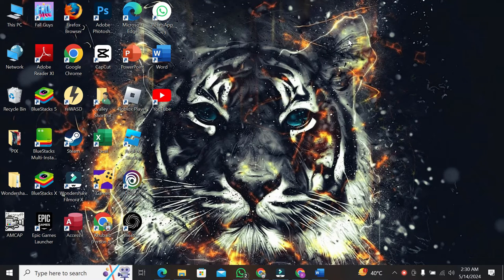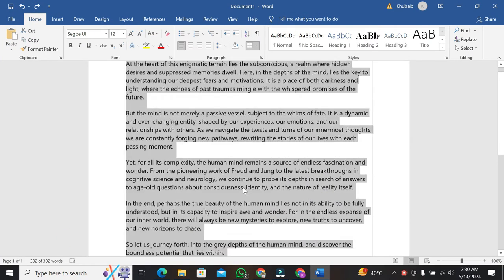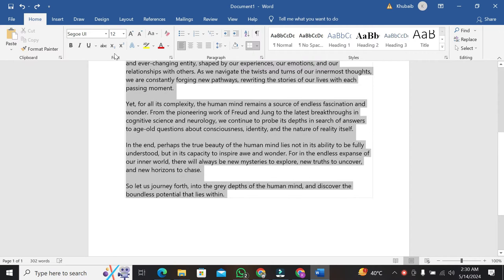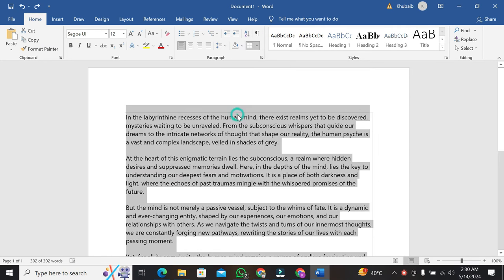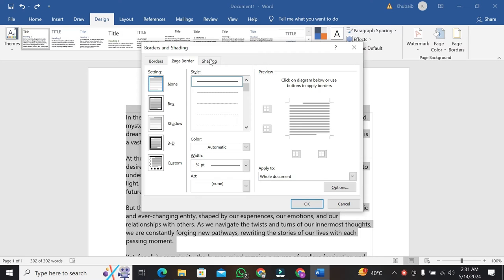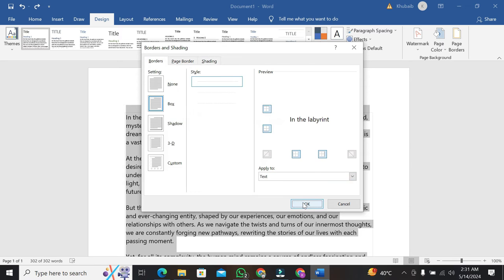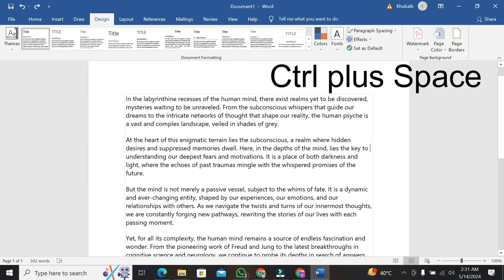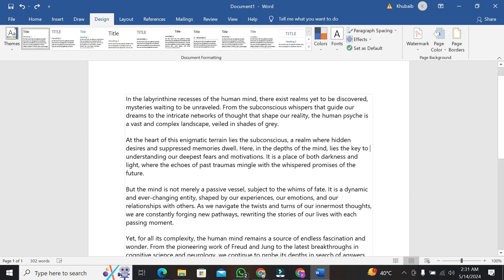How To Remove Background Colour From Copy Pasted Text In Word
Discover how to remove background color from copied text in Word with our simple tutorial! Whether you're copying text from Google articles, ChatGPT, Bard, or any other AI tools, we'll show you how to remove unwanted highlighting effortlessly. Say goodbye to distracting background colors and ensure your copied text blends seamlessly into your Word document. Don't let formatting issues disrupt your workflow – watch now and learn how to clean up copied text in Word!